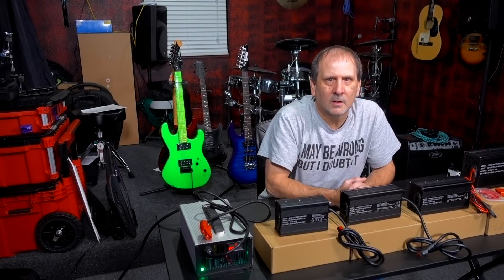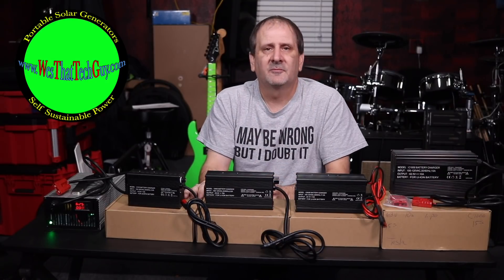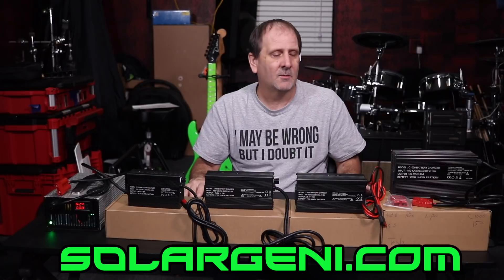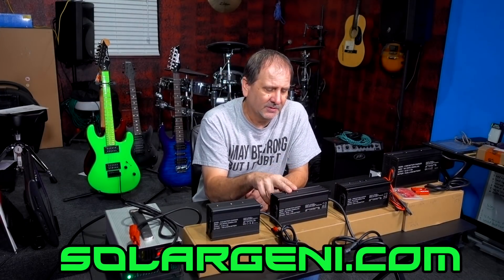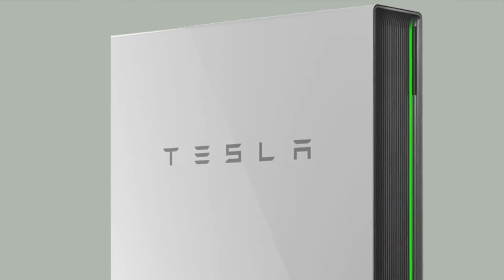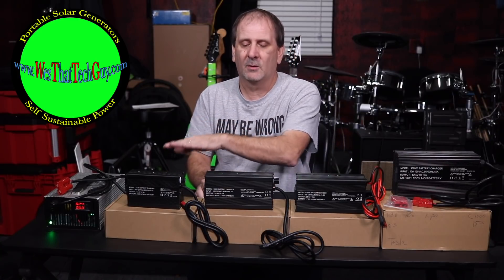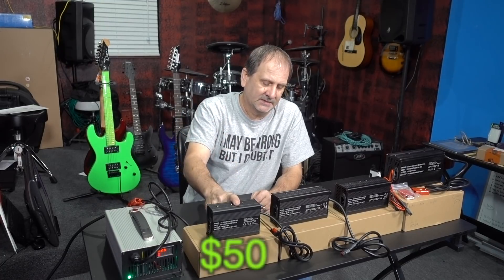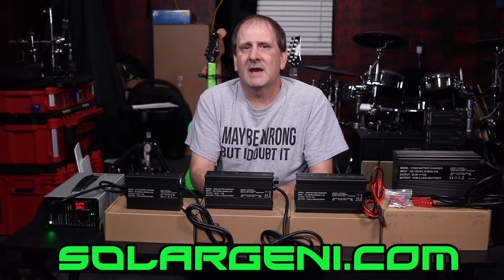New SolarGeni LifePO4 and Lithium Battery Chargers 3s - 16s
This video is about New SolarGeni LifePO4 and Lithium Battery Chargers. I have a HUGE selection of these chargers in both lithium and LifePo4 voltages for ebikes, EV's and power walls. Voltage range from 12.6v - 63v. Amperage ranges from 2a to 25a. These are all metal cases and cooling fans with LED lights. Some have voltmeter built in. SolarGeni chargers have built in safety components to better protect your battery pack or power wall. These chargers work for all lithium and lifepo4 batteries. 3s - 15s lithium and 4s - 16s lifepo4.